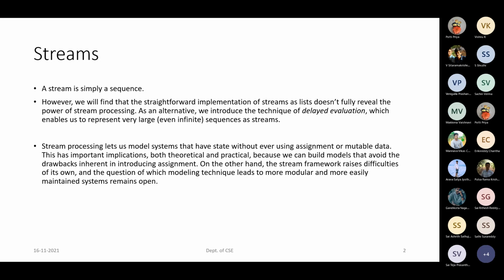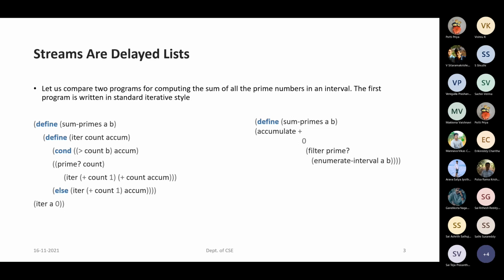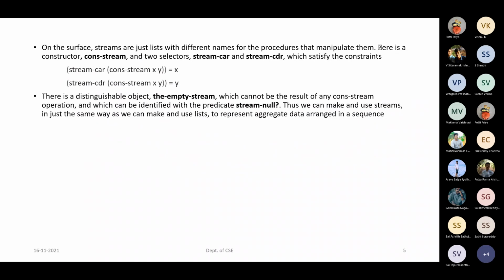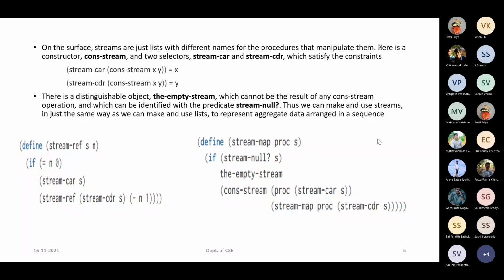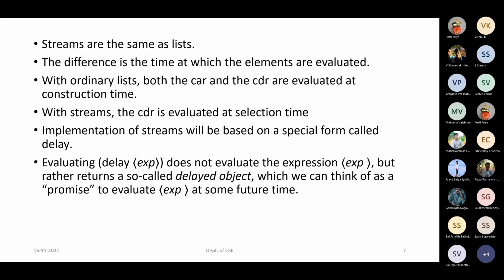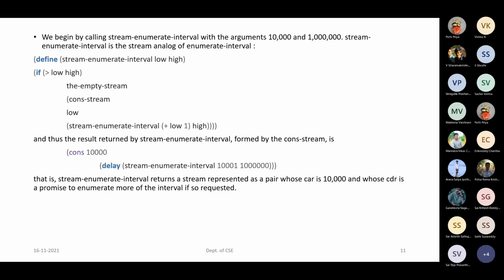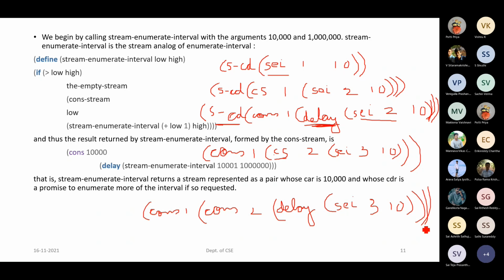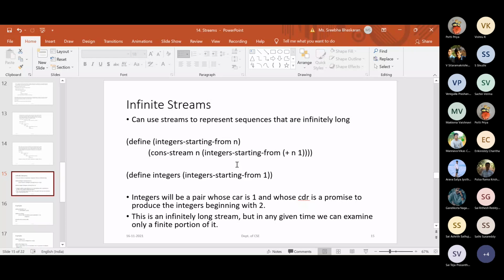SCIP 16th November